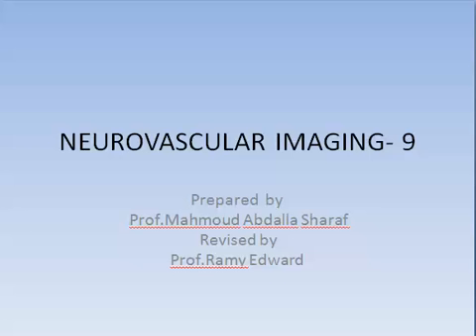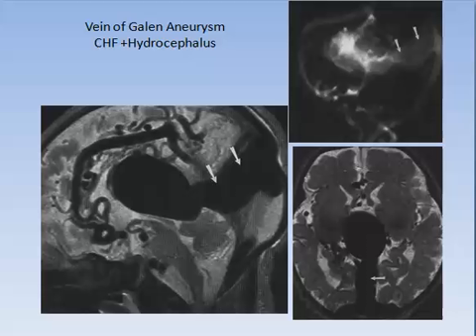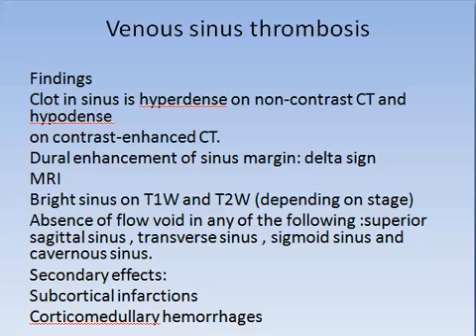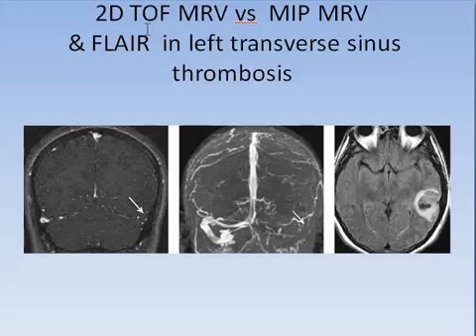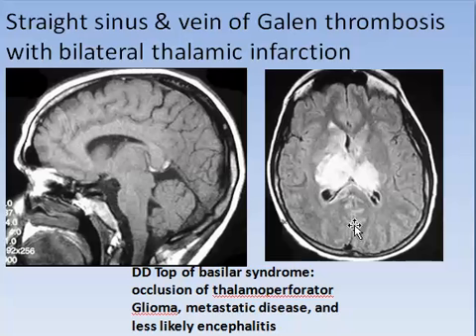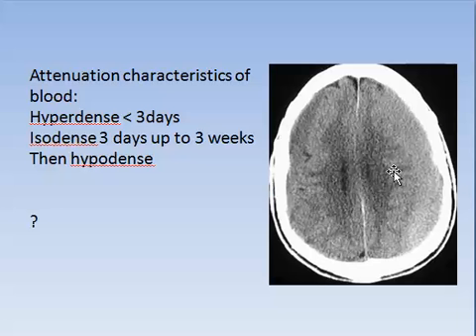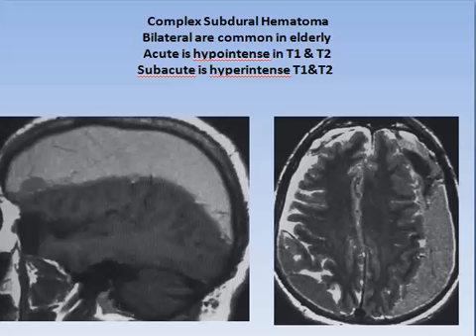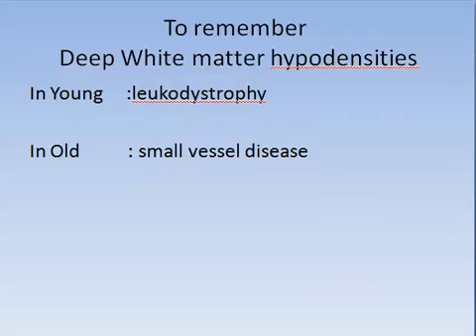2017 07 31 Neurovascular 9